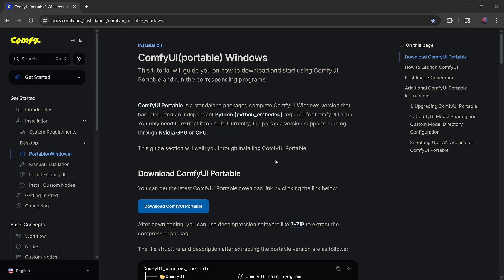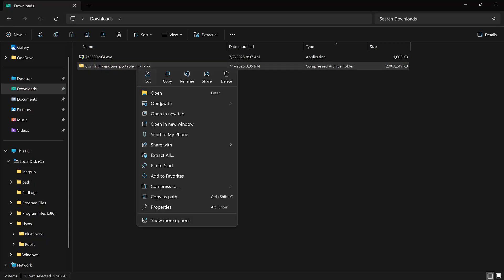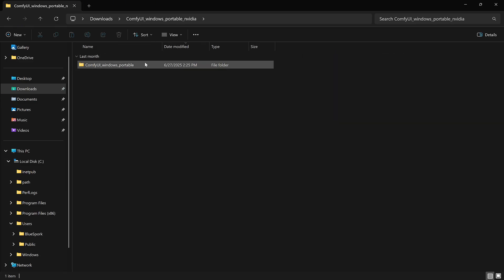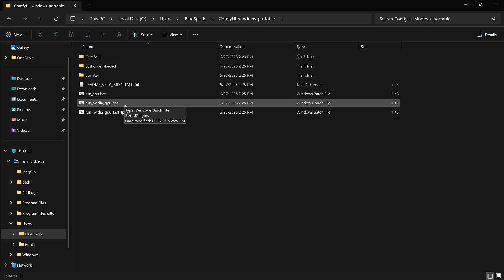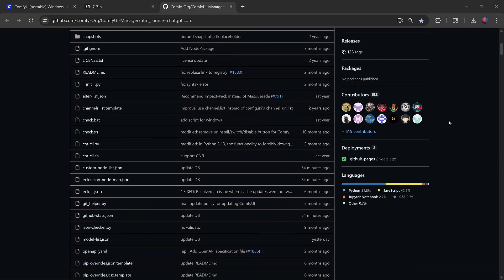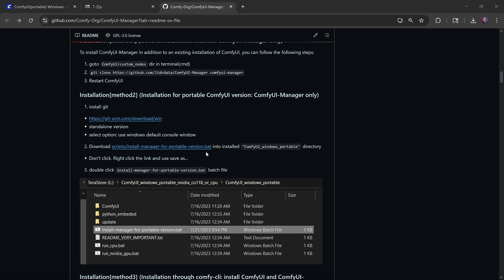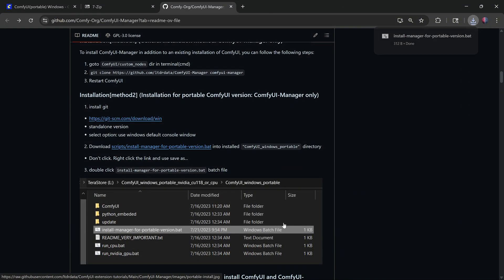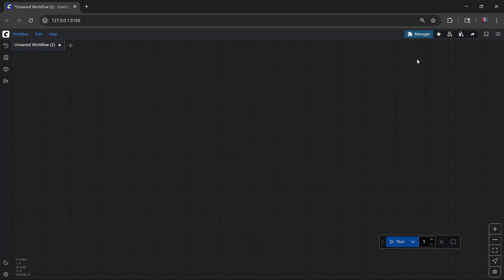How to install ComfyUI and ComfyUI Manager on Windows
This tutorial shows how to install ComfyUI (portable) and ComfyUI Manager on Windows using the standalone zip (portable) version.  Manual setup required.